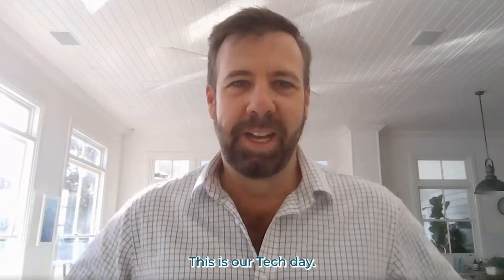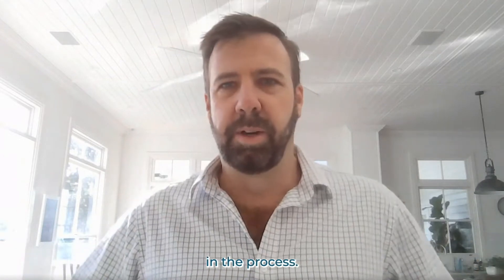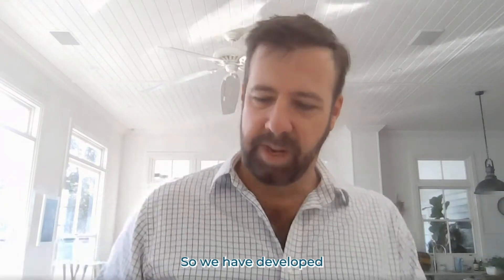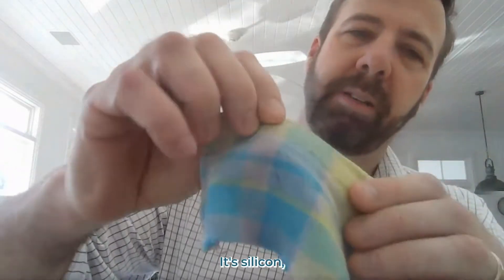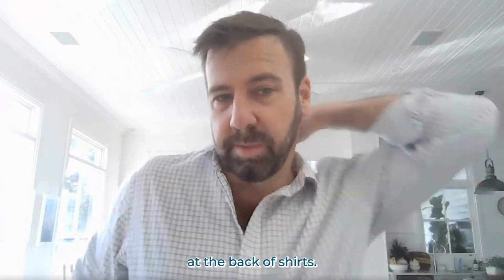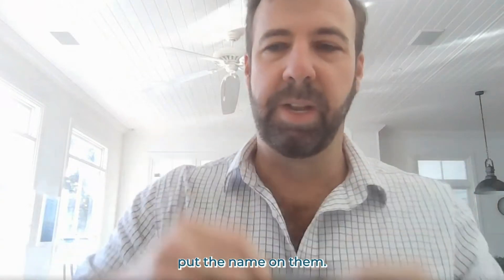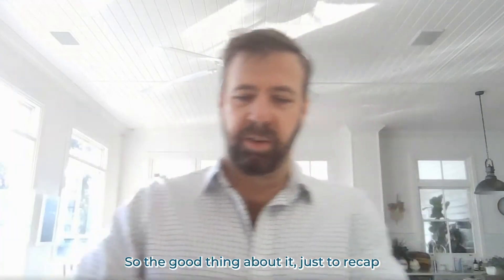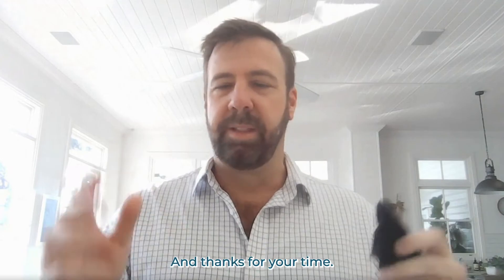TechTuesday Episode 1 - Laundry Management (Using RFID) | Talius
Welcome to our 1st episode of TechTuesday ⚙️ 2-3 minutes of tech bites on assistive technology in Aged Care.

In today's episode, Talius Group's Managing Director, Graham Russell talks about one of the biggest complaints in the Aged Care industry, Laundry.

Watch the video on how the technology RFID garment manager works and how it can help with Laundry Management in Aged Care.

Leave us a review. We'd appreciate your feedback.